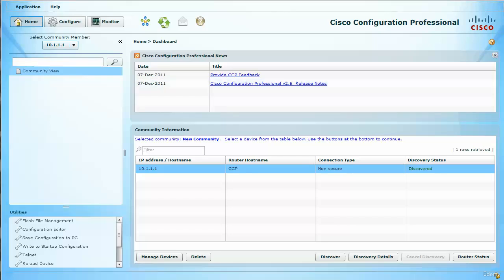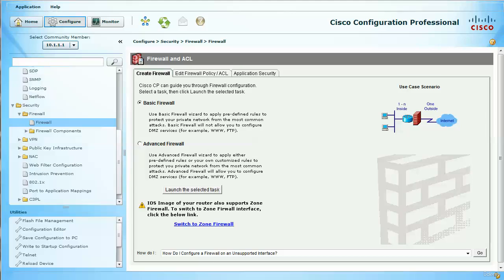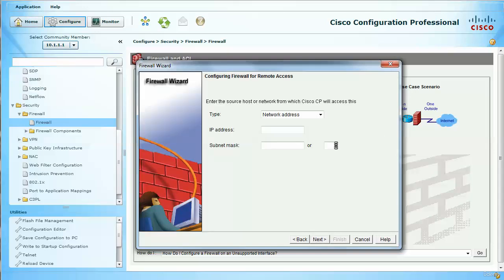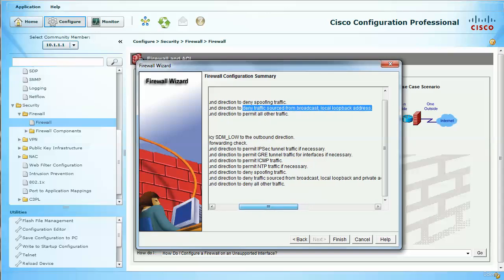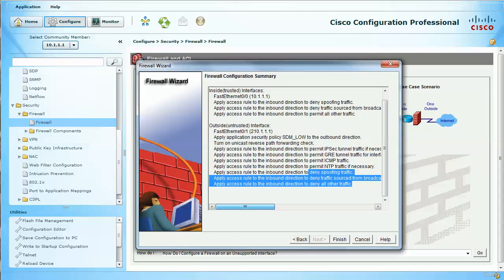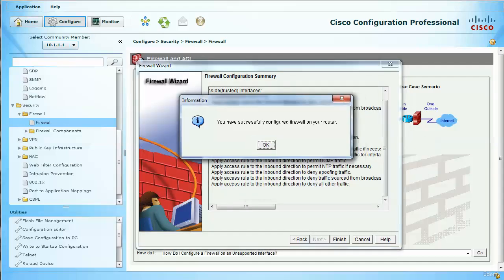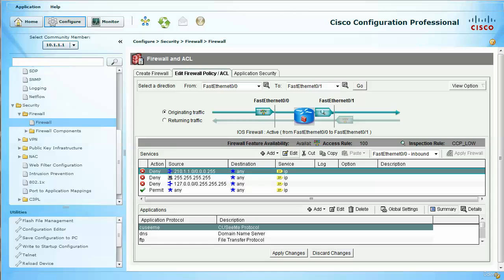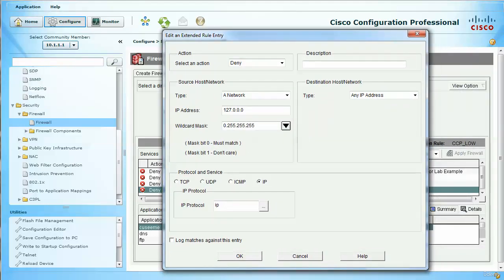398 Firewall 8 CCP's Basic Firewall Wizard Lab